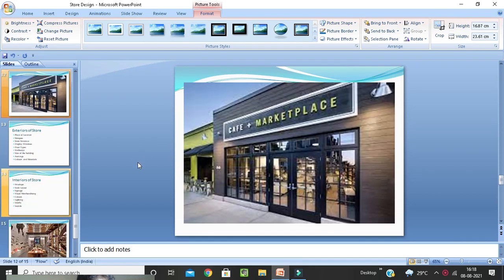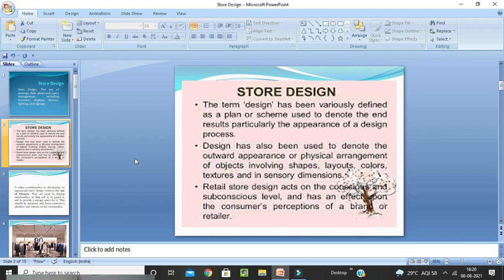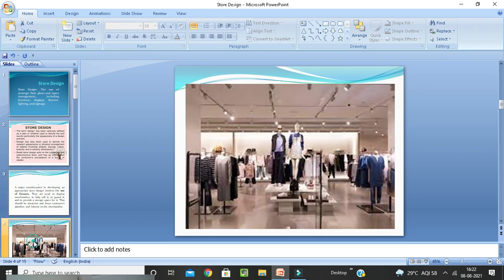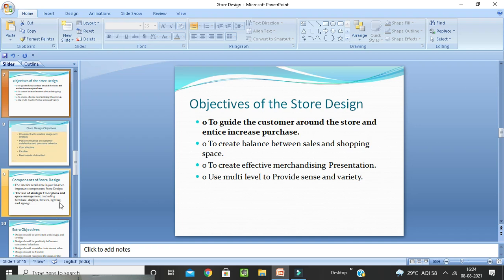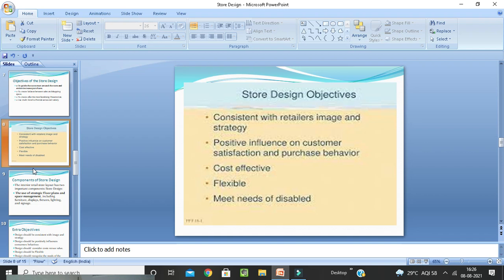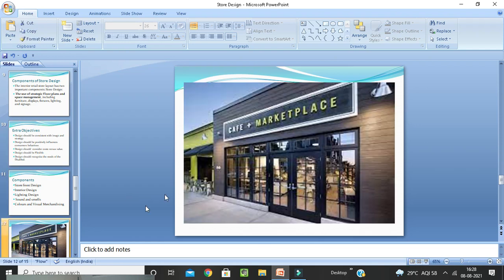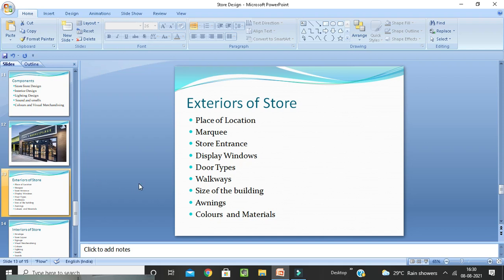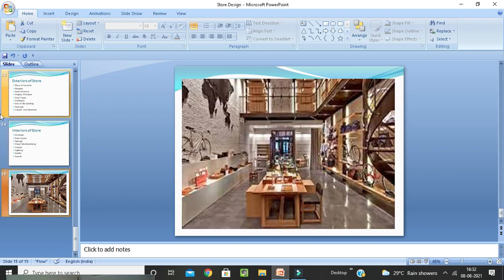Store Design-Unit-IV/I.B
Store Design- meaning-objectives of Store Design-Components of Store Design
Store Exteriors- store Interiors